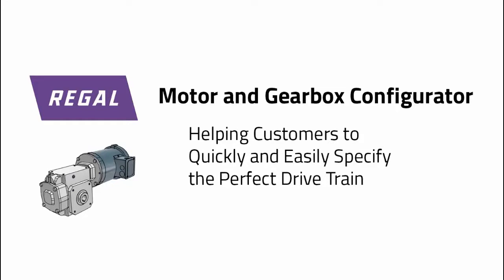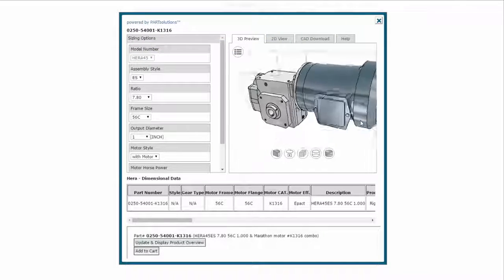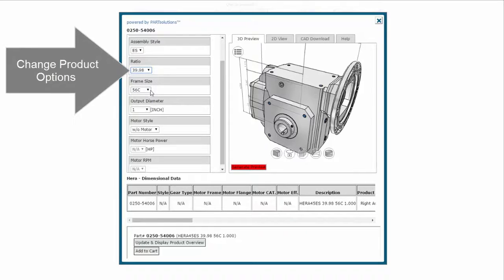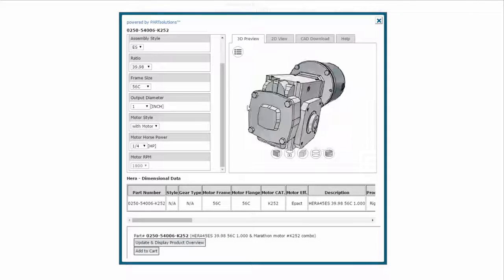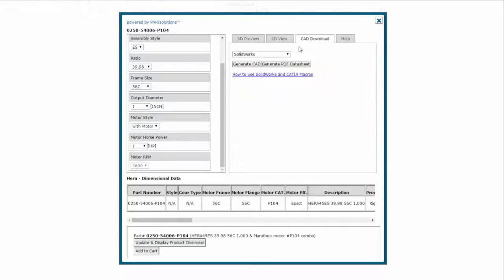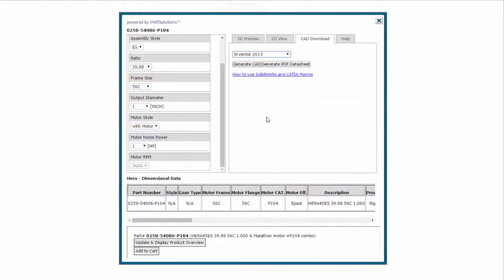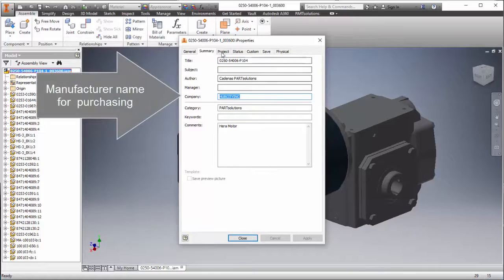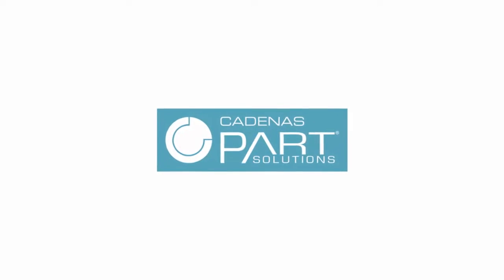Regal-Beloit: Hub City Gearbox & Marathon Motor Configurator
Today we’re going to see how the Regal, motor and gearbox configurator is helping Hub City and Marathon motors users specify the perfect drive train for their application.

The configurator software is a free download with automatic part number generation, reverse part number lookup, 3D PDF data sheets, 2D drawings, and can be embedded into any existing website or online catalog. Designers can start with the gearbox and find a motor match or vice versa, and configured files are downloadable in 150 CAD formats.